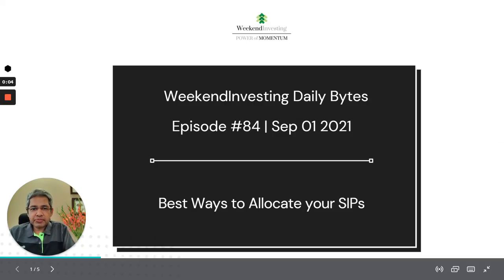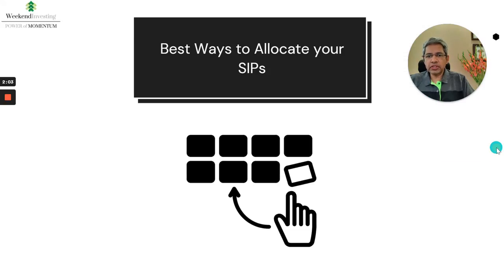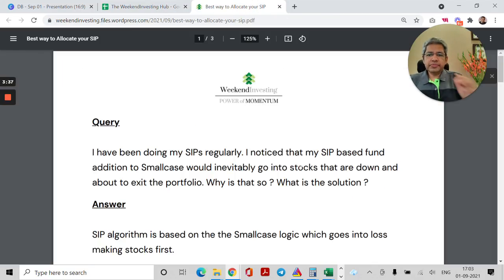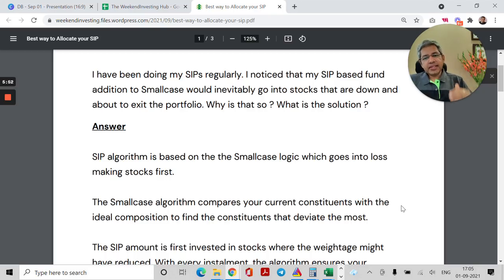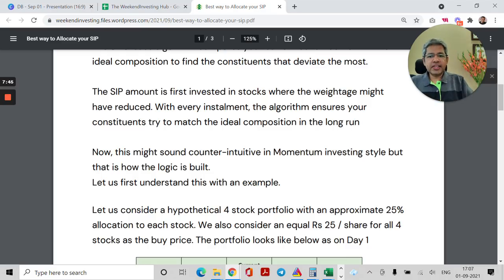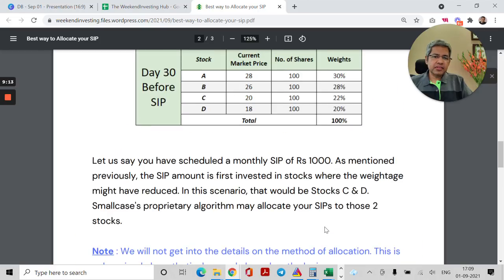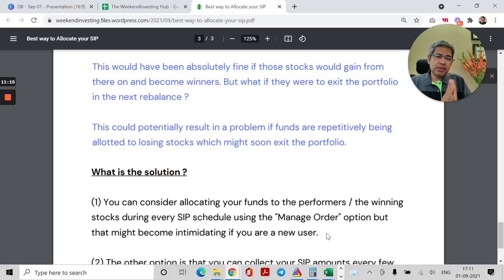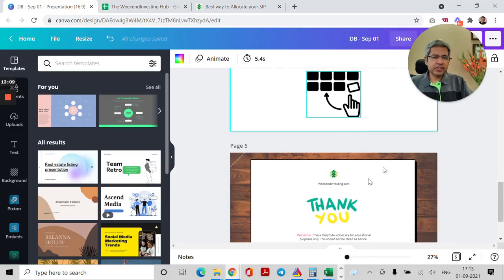Best Ways to Allocate your SIPs | Ep 84 | WeekendInvesting Daily Bytes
00:00 - Market Outlook
02:16 - WeekendInvesting Smallcase Performance
03:12 -  Asset Allocation (Equity | Debt | Gold) - Part 2

please send your queries in the comments box and we shall pick it up and answer it as soon as possible.